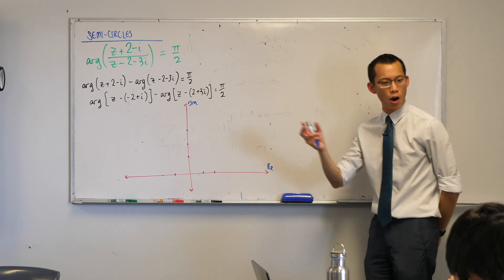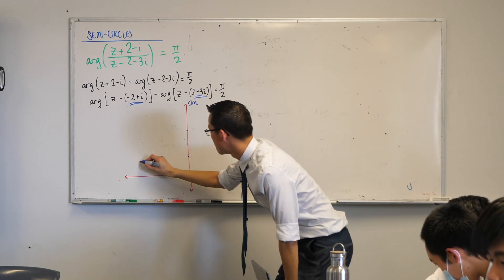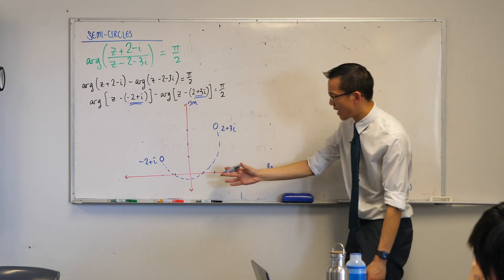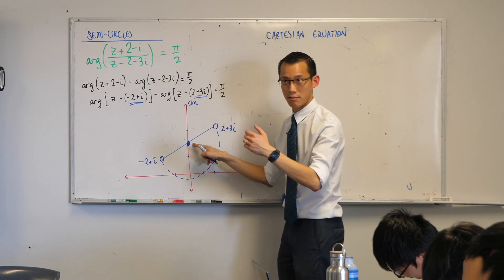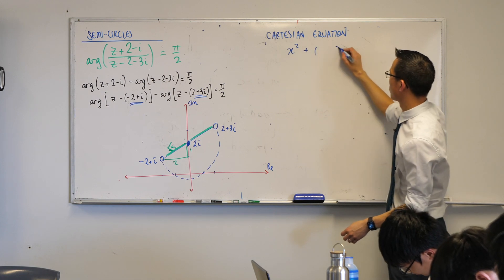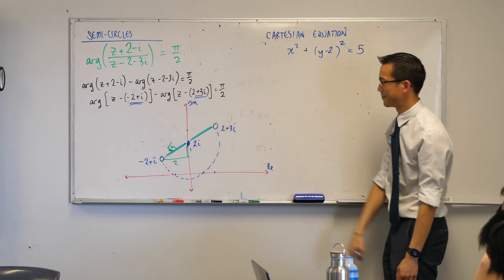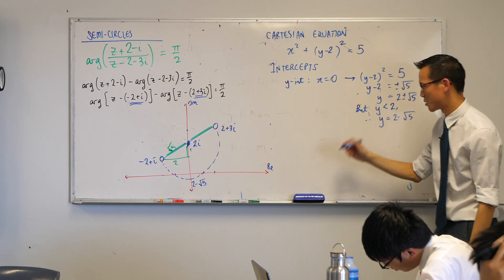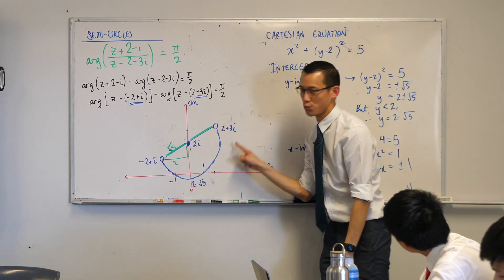Semi Circles on Argand Diagrams (3 of 3: Oblique example)